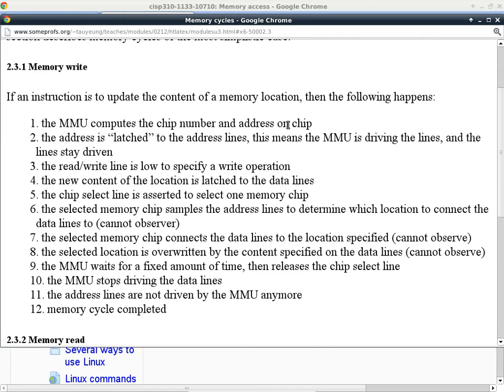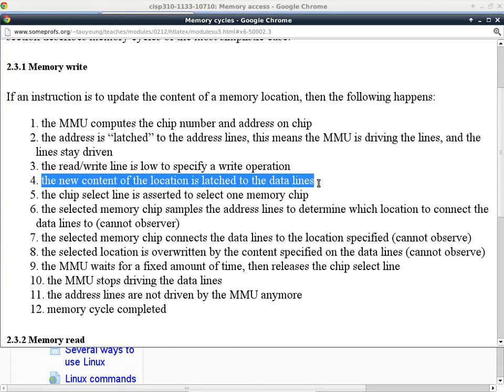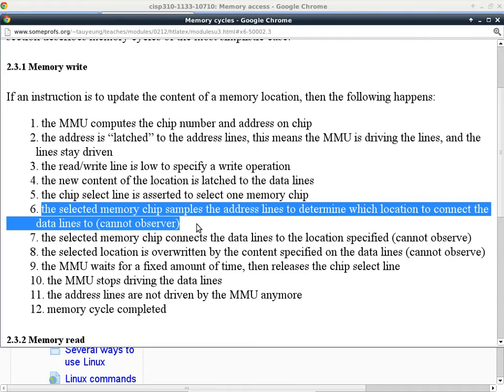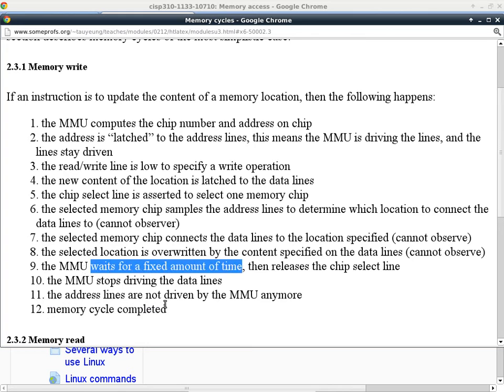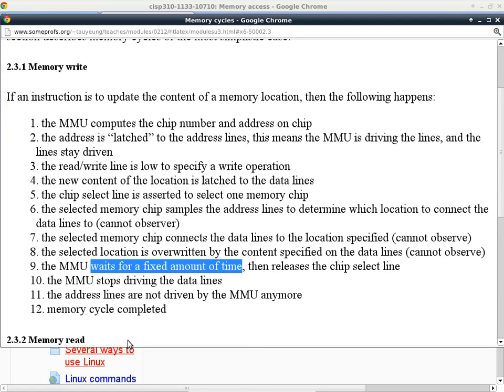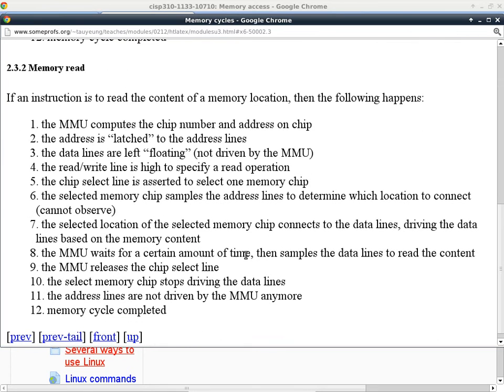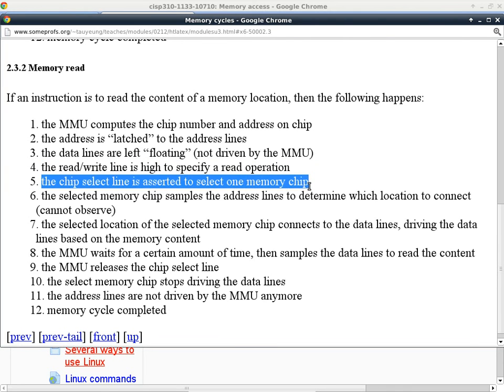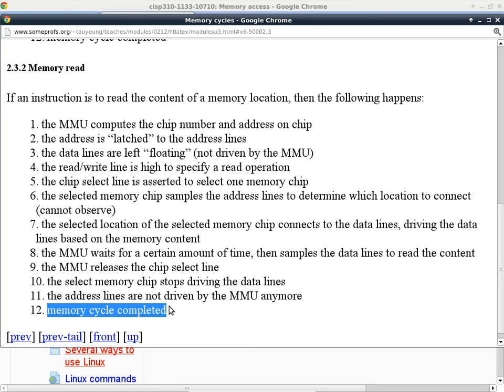20130205 cisp310 3